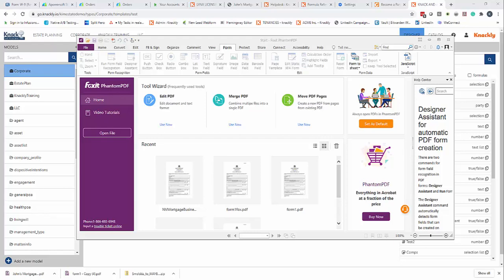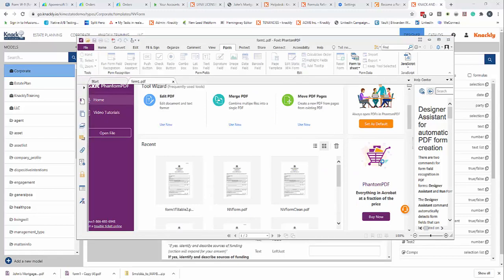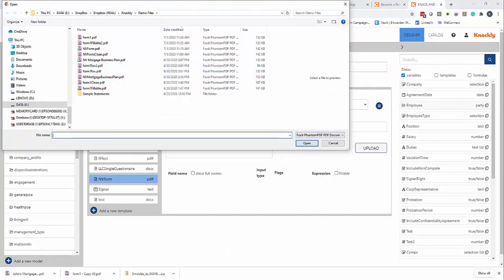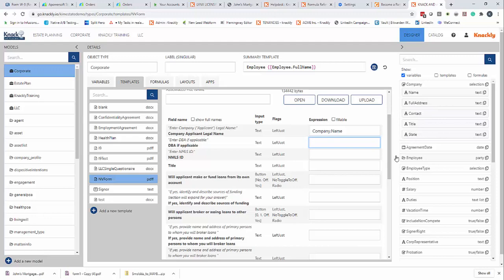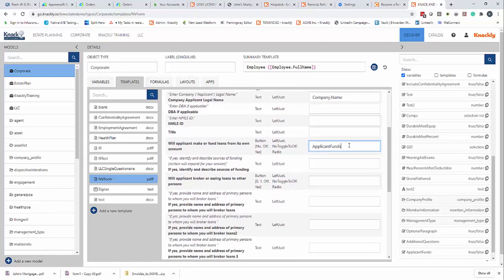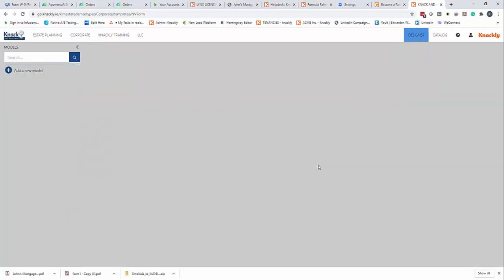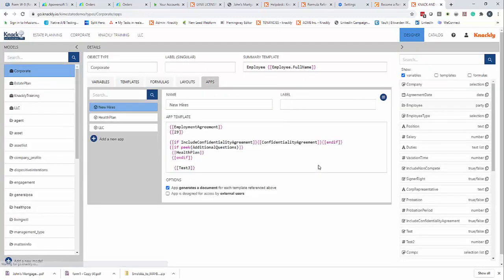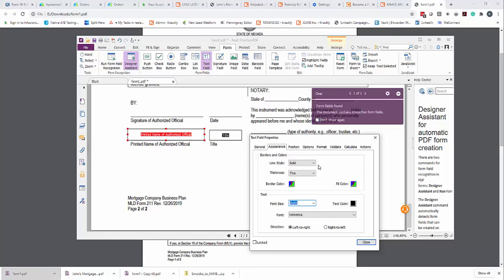Automating PDF Videos